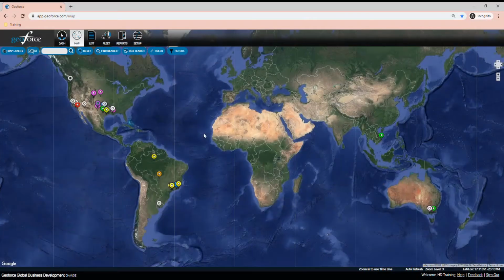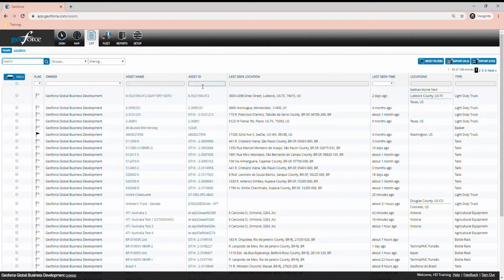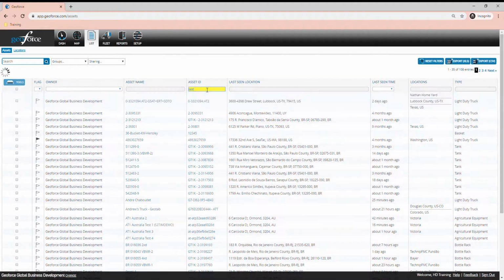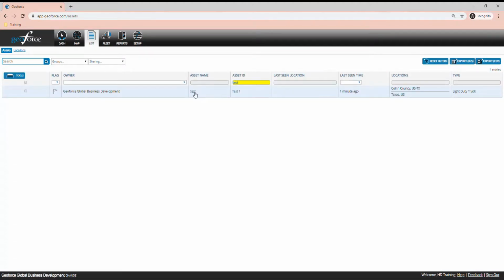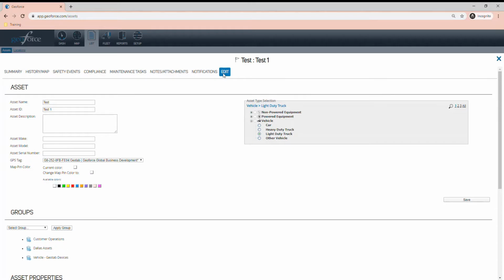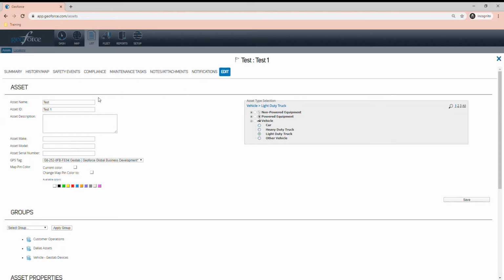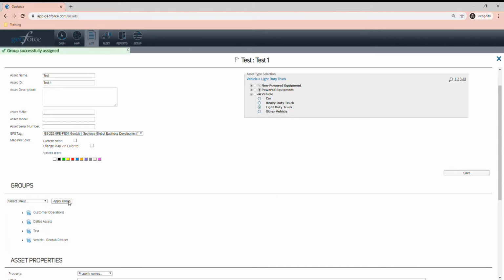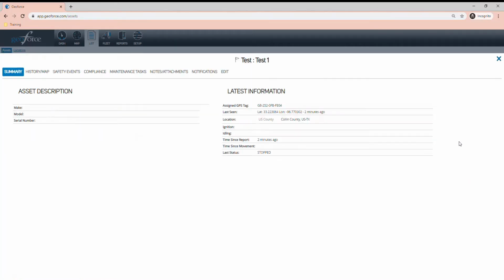Geoforce Quick Tutorial: Grouping your Assets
In this tutorial, you will learn how to group your assets. This video is best viewed at full screen.